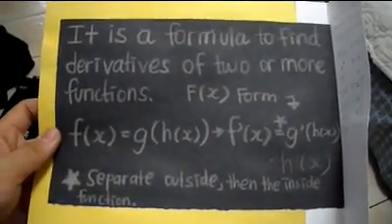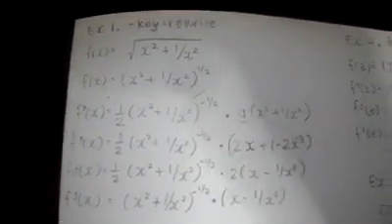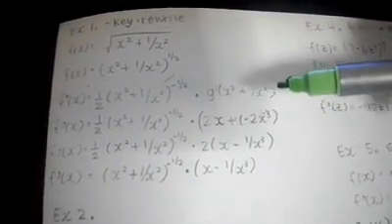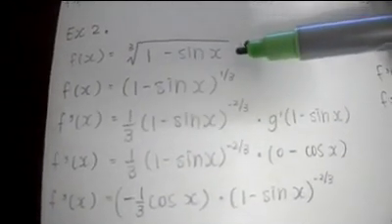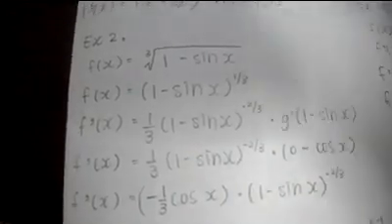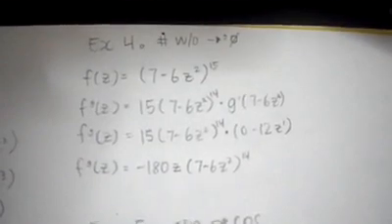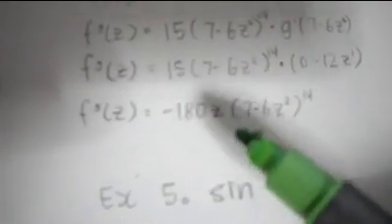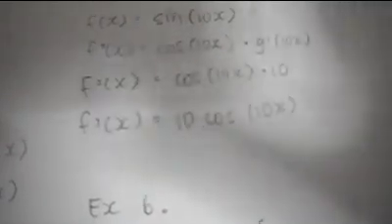Chain Rule Edmond Kong Hyung Min Kim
Chain Rule Explanation